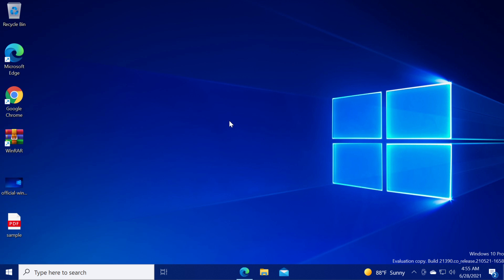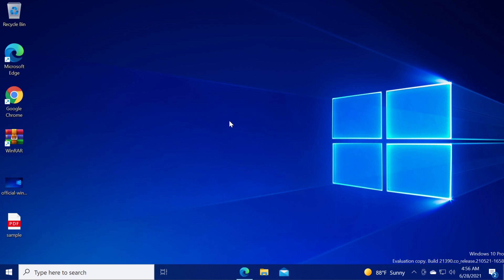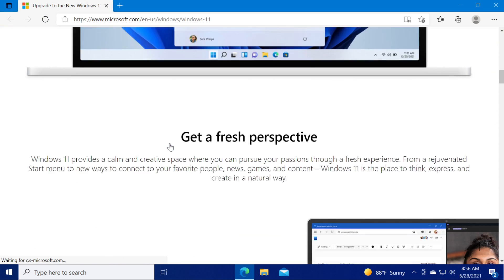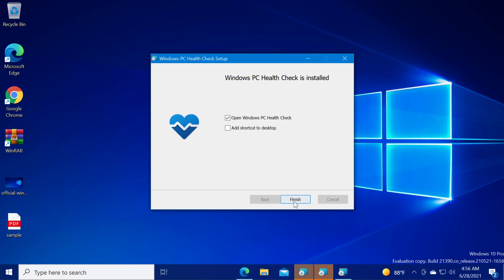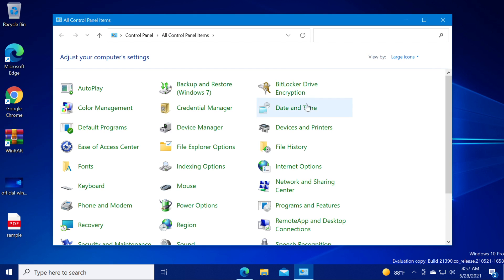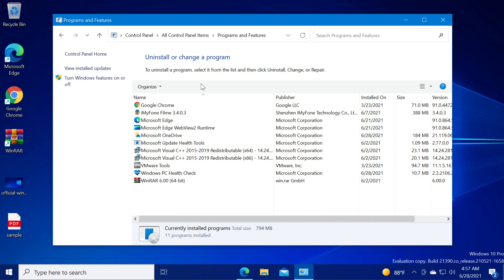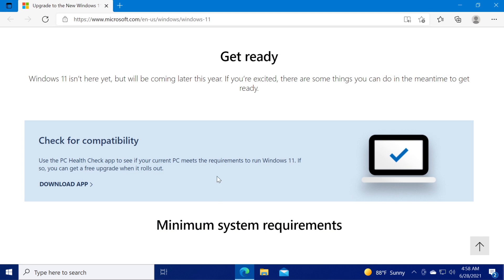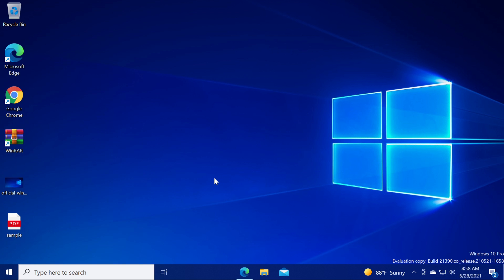Fix: PC Health Check App not Opening (Windows 11 Compatibility Check)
In this video I will show you how to Fix: PC Health Check App not Opening (Windows 11 Compatibility Check).